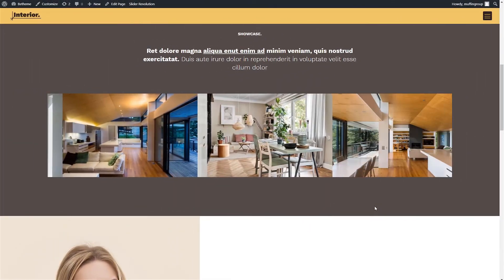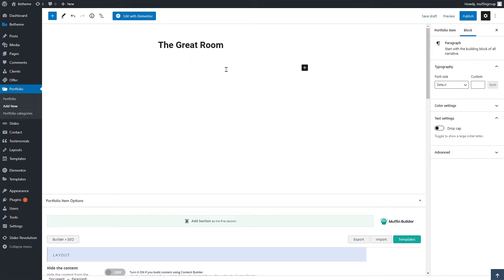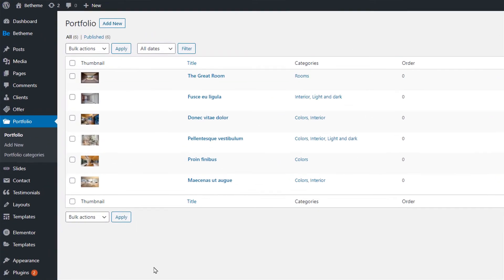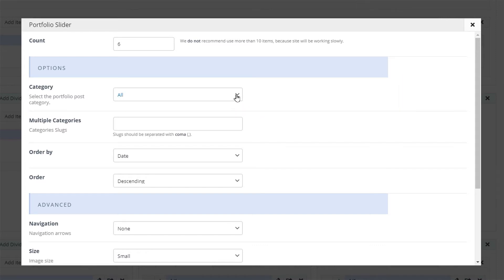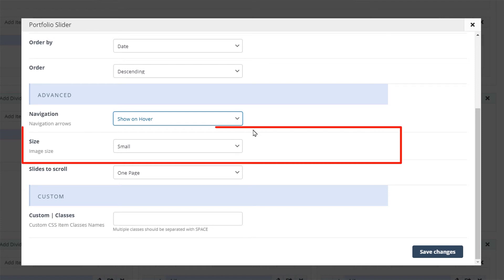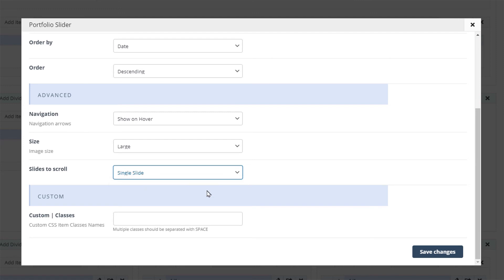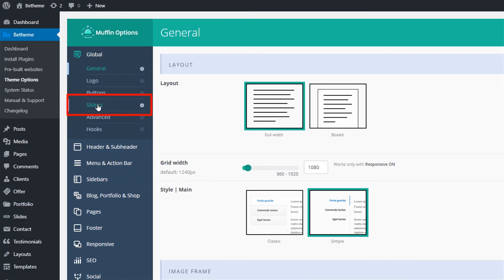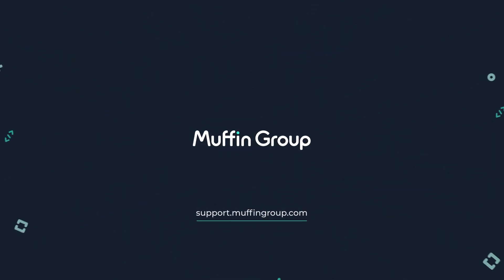How to Create a Portfolio Slider?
In this video tutorial, we will explain how to create a portfolio slider with Betheme.